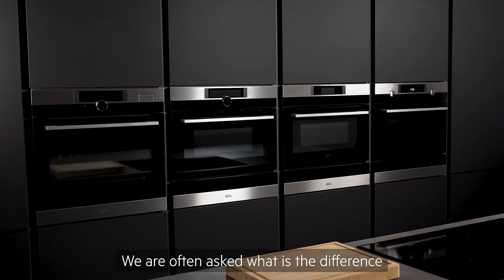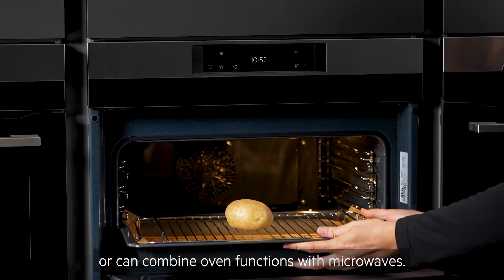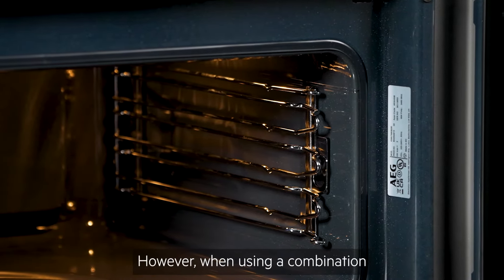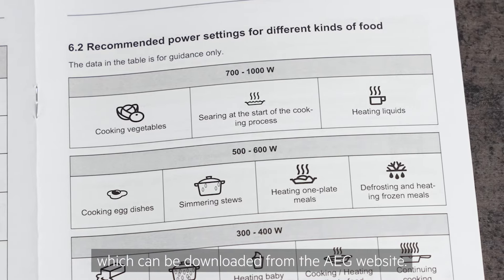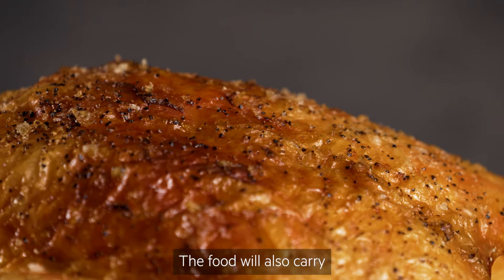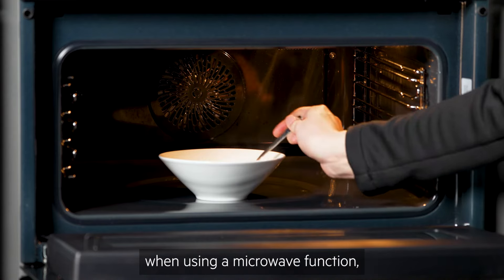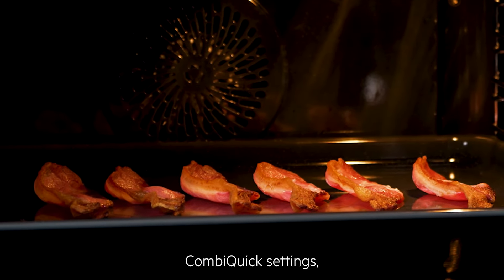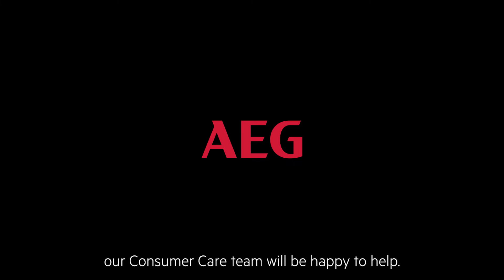FAQs | AEG Combination Microwaves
In this video, we answer frequently asked questions about how to use your AEG microwave combi oven.